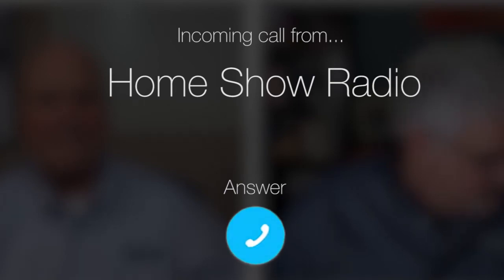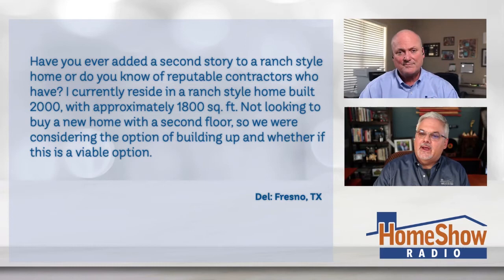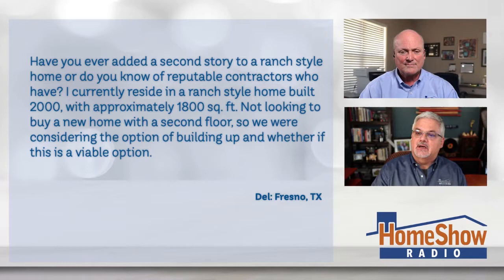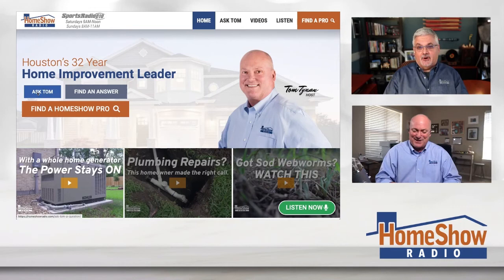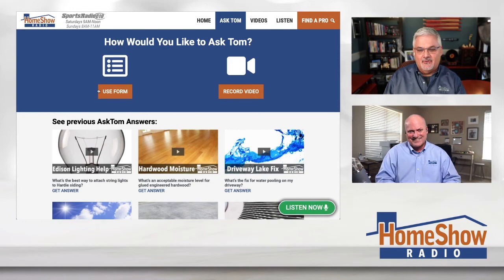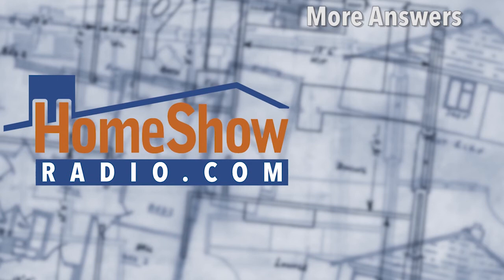How would I add a second floor to my ranch style home?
Tom gives advice to someone looking to UPgrade their ranch style home!